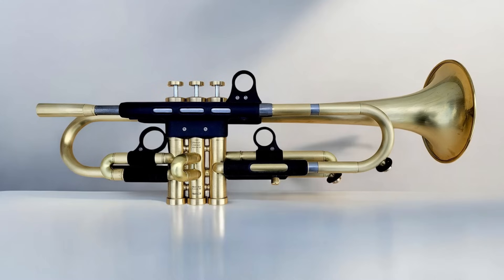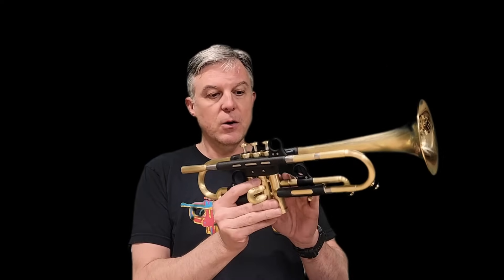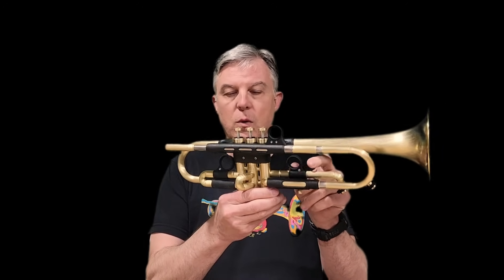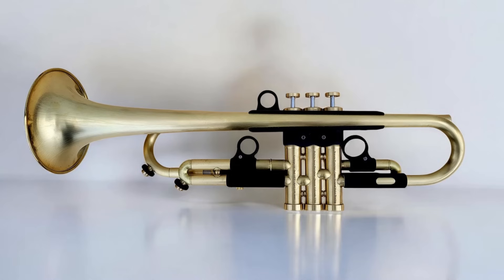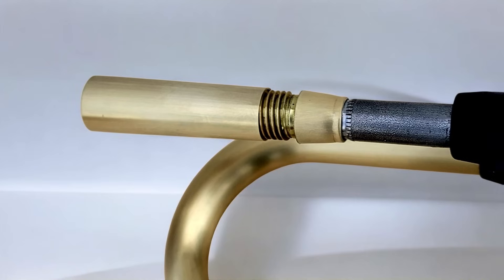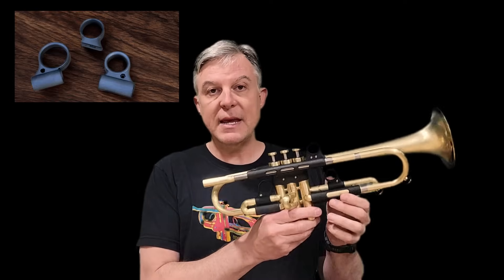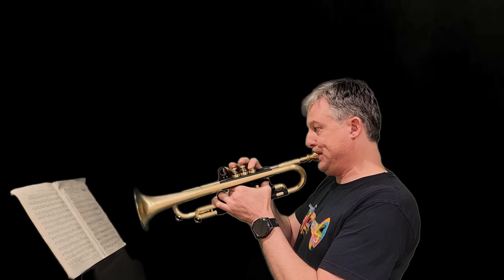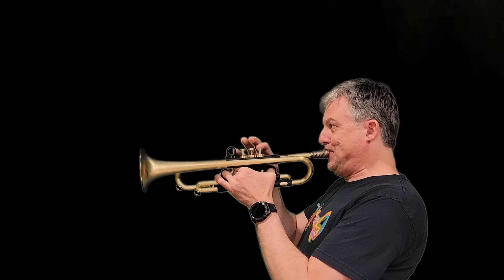World's FIRST 3D printed SS Leadpipe on a Professional Trumpet - Harrelson Bravura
The world's most affordable PRO TRUMPET with these 4 major innovations!

The Bravura is the 1st trumpet with built-in tracking, the 1st with a 3D printed Stainless Steel leadpipe, the 1st with solder-less Nylon bracing, and the 1st with adjustable finger rings!

Bravura will be available for pre-order through May on Kickstarter.